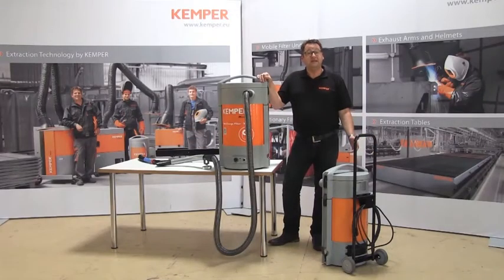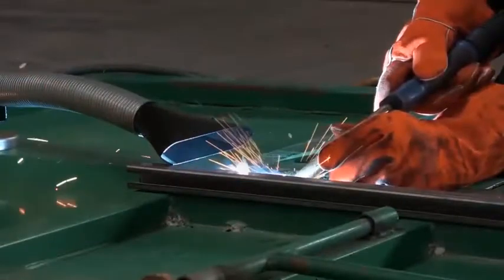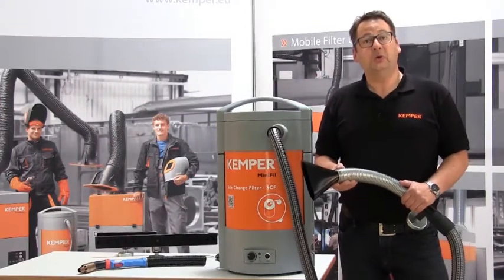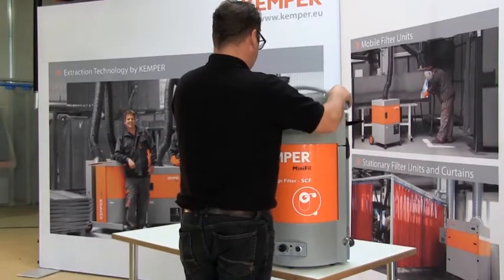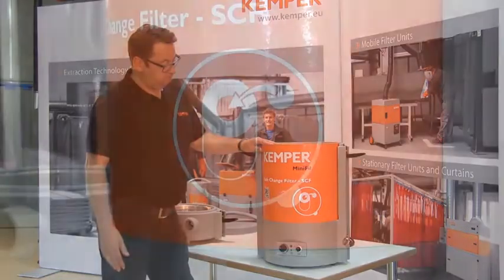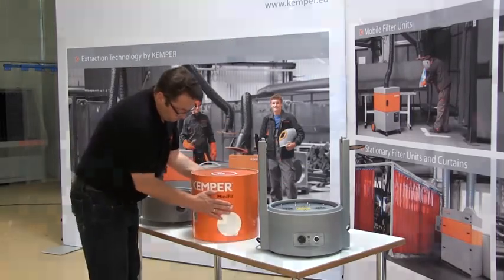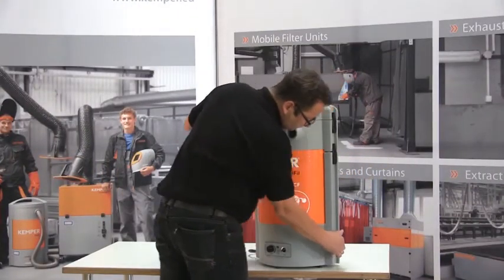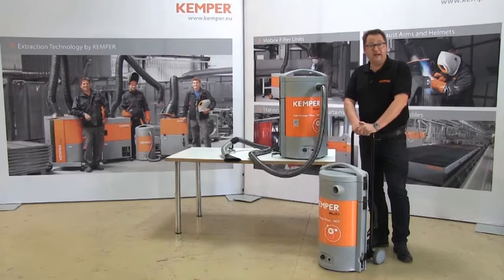High vacuum filter unit for on-torch extraction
The compact MiniFil high-vacuum extraction unit for medium amounts of smoke and dust ensures high mobility for frequently changing workplaces with on torch extraction or extraction nozzles. The integrated automatic start/stop and the contamination-free filter change make the MiniFil especially simple and safe to use.

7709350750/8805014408